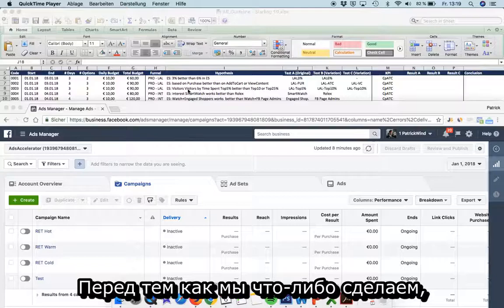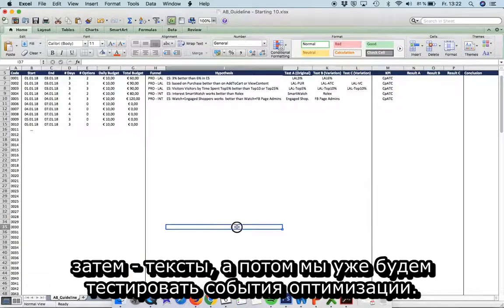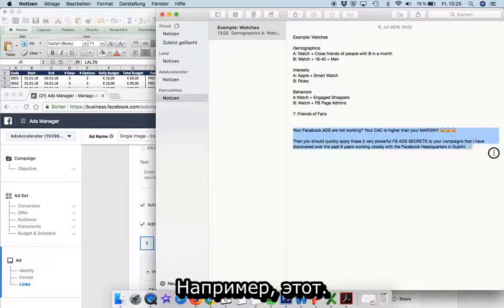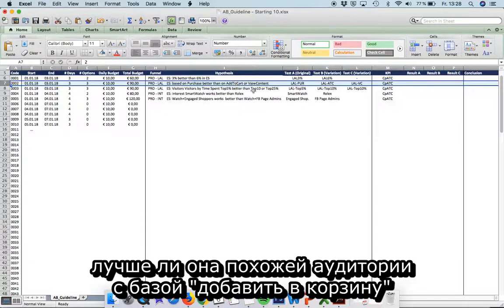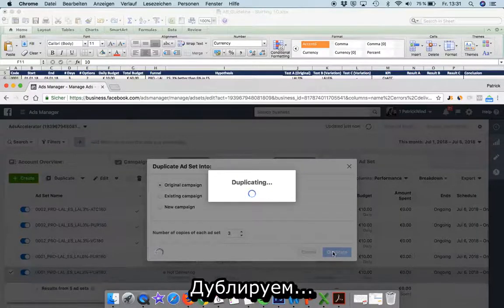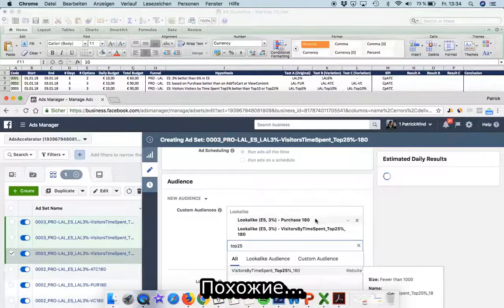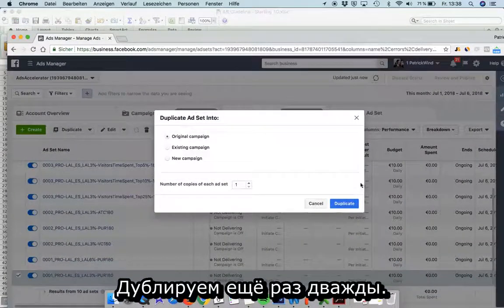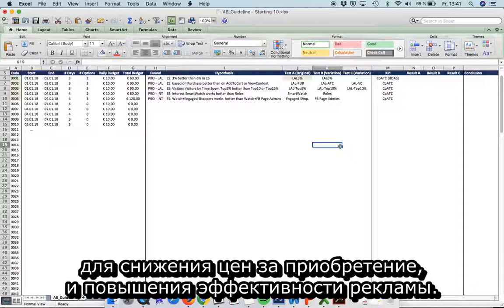Go Live with your AB Testing Prospecting